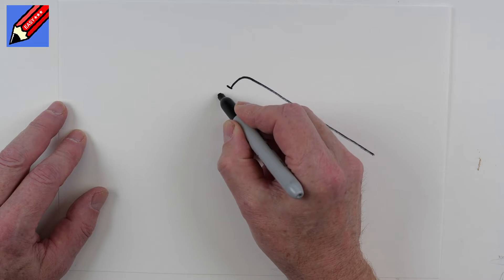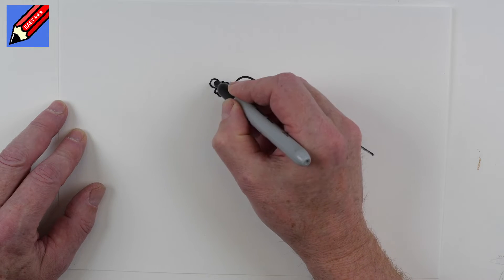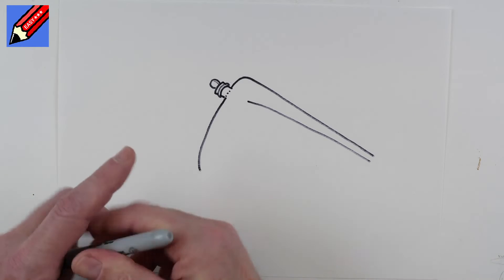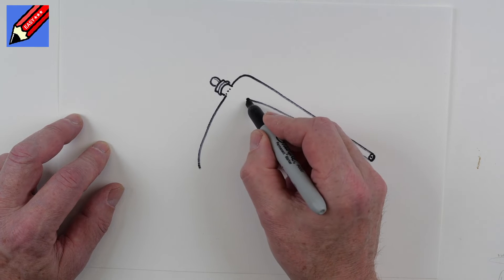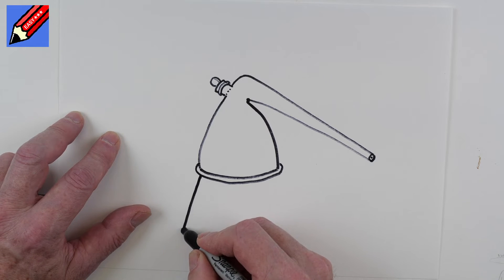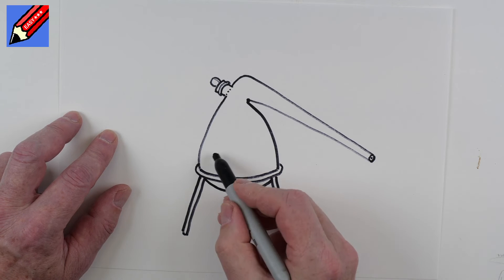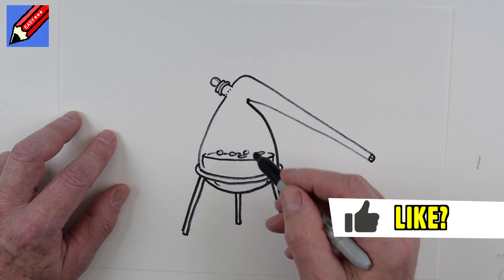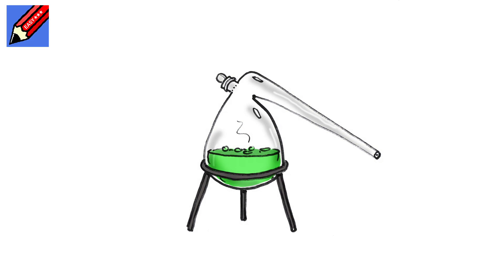How to Draw a Chemistry Retort Real easy - Spoken Tutorial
Learn how to draw a Chemistry Retort real easy.

Share drawings and have new drawing videos sent to your inbox (Ask an adult or teacher to help)

This video is part of the How to draw Prehistoric Stuff playlist - see all the other videos